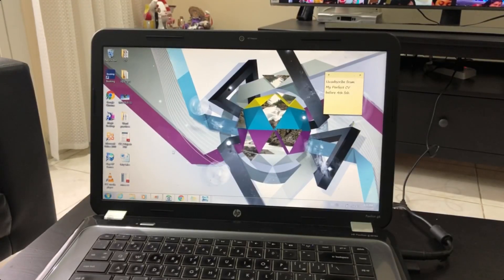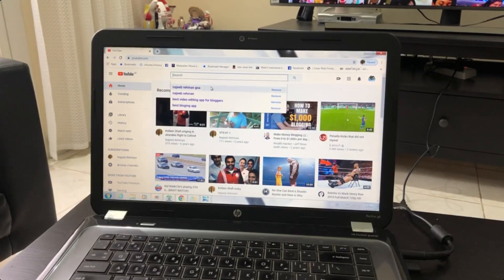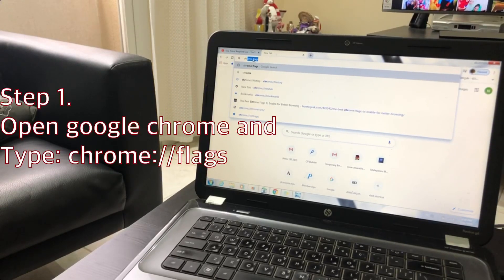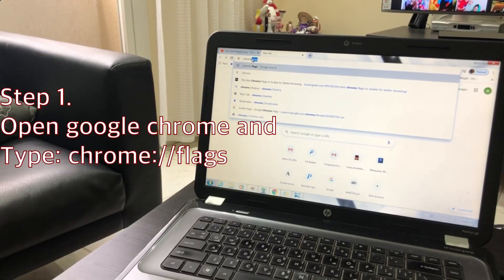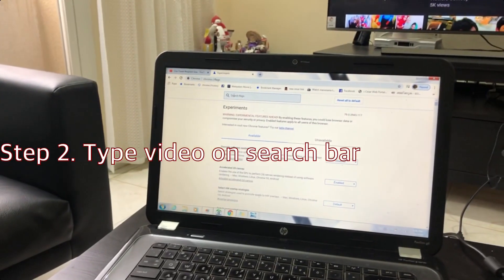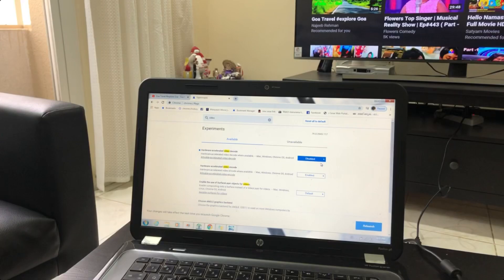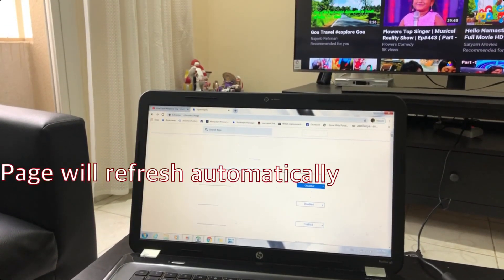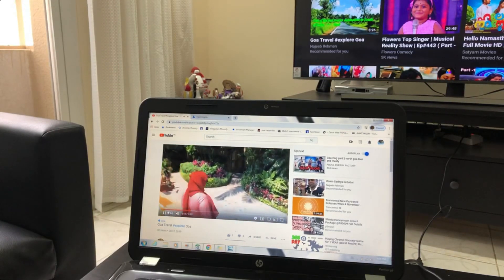what to do if YouTube video is not playing on chrome | Malayalam Vlog |Najeebthetraveller| Vlog-1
When you face the problem, only Audio playing and No  video Display on YouTube or any website opened from google chrome.
please read the description which is in English / Audio in Malayalam

*Issue mainly due to update in windows 7 or windows 10 operating system.
*If you find issues in playing any video on YOU-TUBE?

*Solution
Step 1 . Open Google chrome                (0:36 sec)
Step 2 . Type: chrome://flags                  (1.39 Sec)
Step 3. Type: (video )on search bar option      (2.10sec)
Step 4 . (Disable ) option Hardware accelerated video decode (2.20 Sec)
Step 4. Click Relaunch button on bottom right side   (2.26 Sec)
Step 5. It will automatically refresh the chrome page    (2.30)

Now you are free to enjoy all the videos on google chrome related websites.

Any suggestion or information !